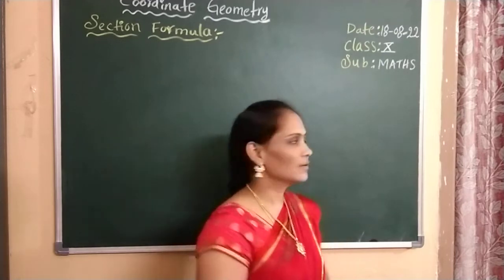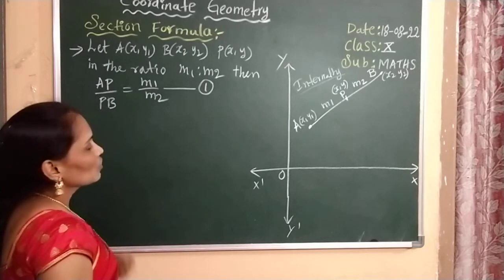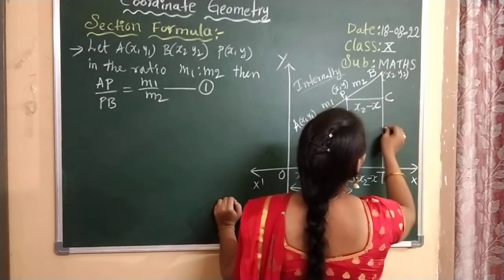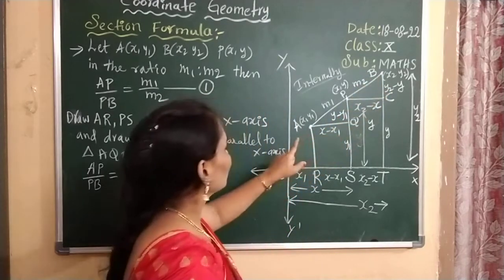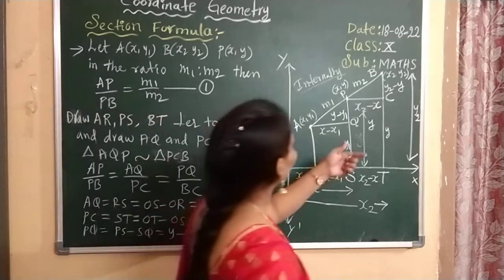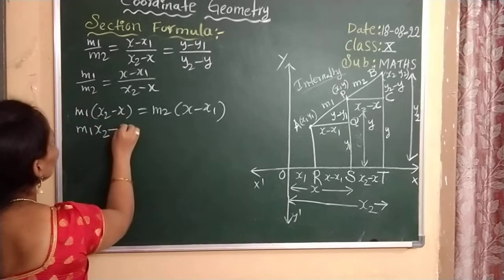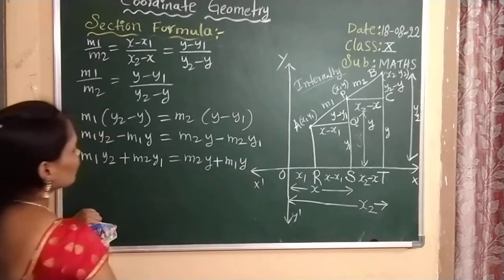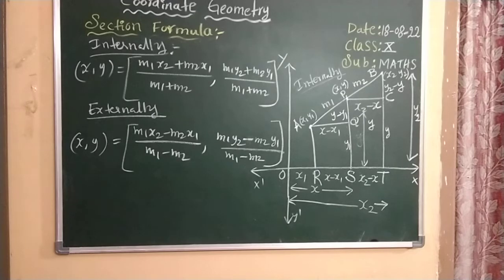Derivation of section formula from Coordinate geometry 10th class @maths guru 6th to 10th @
derivation of Section formula from co-ordinate Geometry chapter 10th class maths
point P device ab in the ratio M1 is to M2 internally and externally Section formula